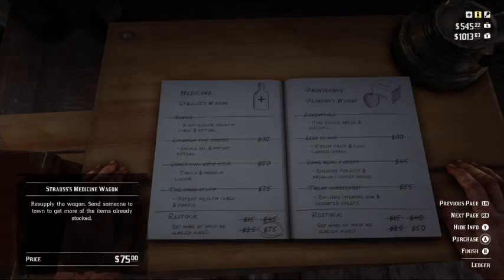Red Dead Redemption 2 How To Exit Ledger (Quick Tips)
This video will show you how to exit the ledger in red dead redemption 2